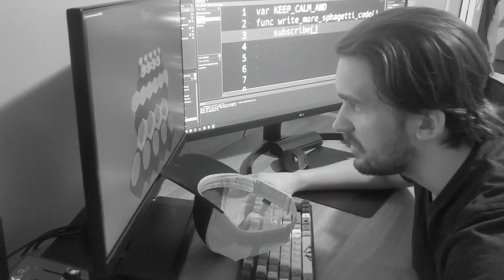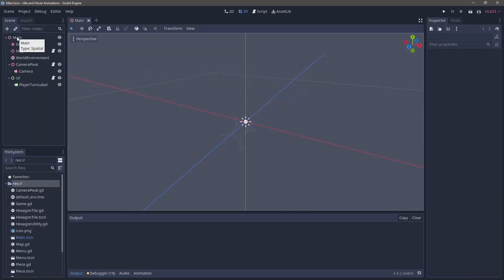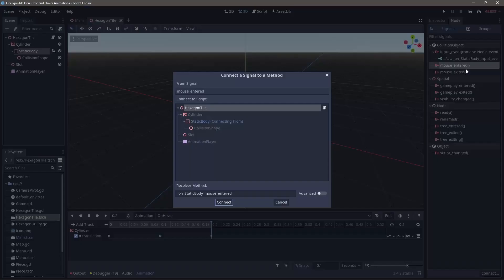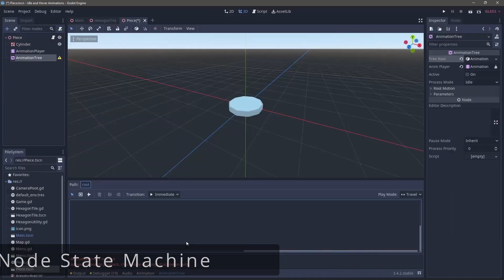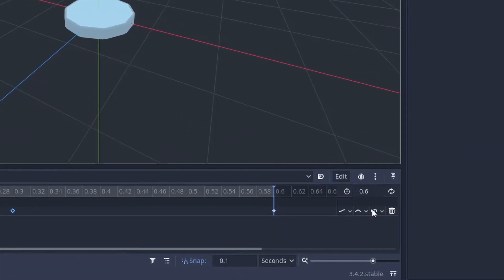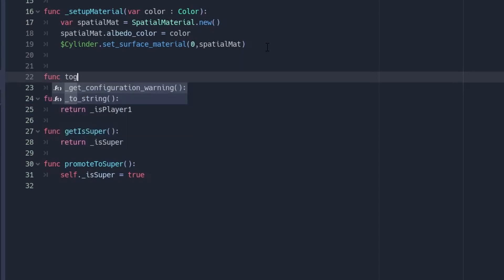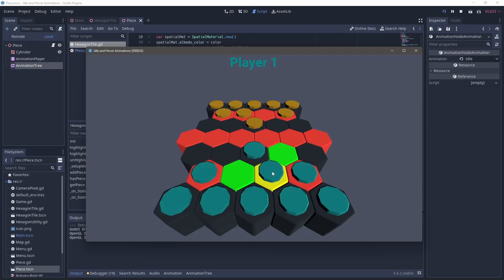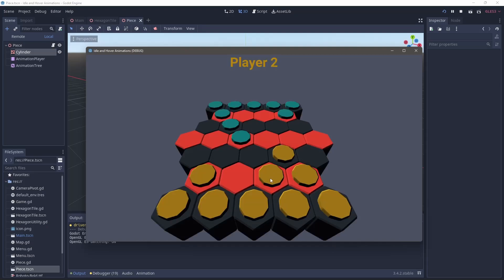Energize your Games with these Quick and Easy Animations - (Godot 3.x Tutorial)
Godot Animations using the AnimationPlayer and AnimationTree. Godot Animations can be easy and simple to add and will bring your game to life. AnimationPlayer & AnimationTree nodes. I'm always amazed by how easy it is to add polish using the Godot Game Engine. I'm incredibly proud of this tutorial and I hope I was able to give you a laugh and teach you something new. Cheers!

Note: Project "Chexers" is a Godot multi-part devlog/tutorial series where we are adapting the classic (and boring) board game of Checkers into a 3D video game using the open source Godot Game Engine.